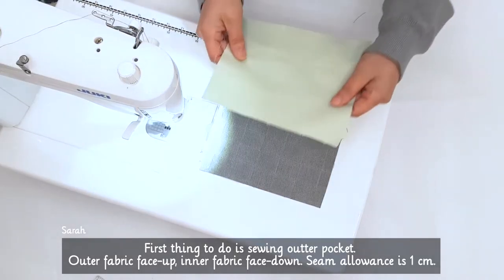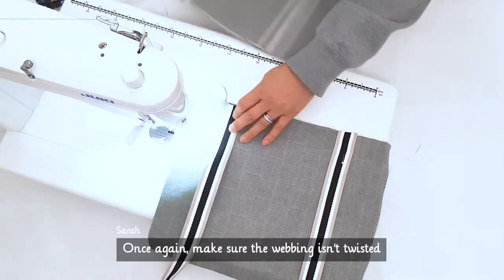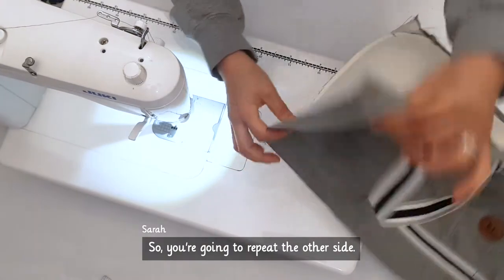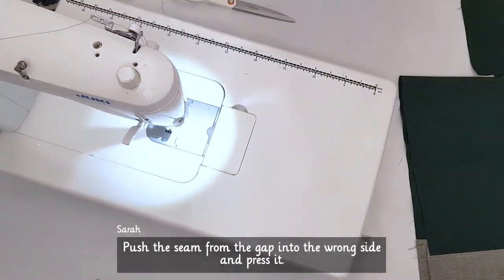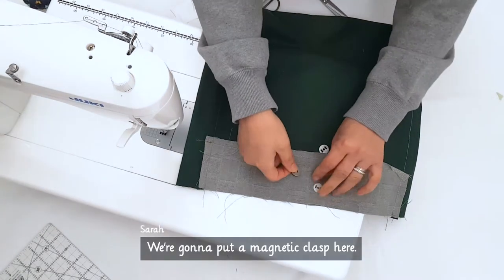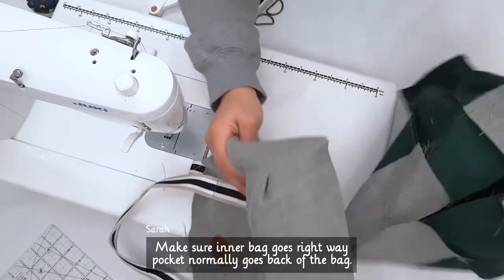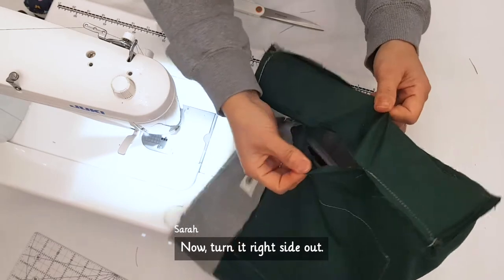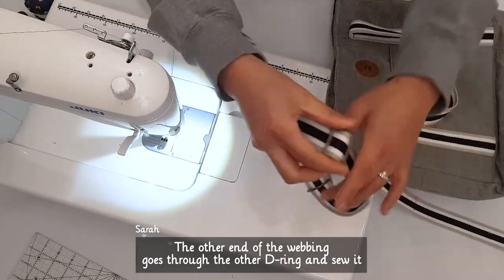Bag #1 | Alice bag making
Patterns / instructions are available (Paper pattern & PDF Downloadable)

This Alice bag is very useful for different purpose e.g Caring laptop, university students' bag and even can be a shopping bag.